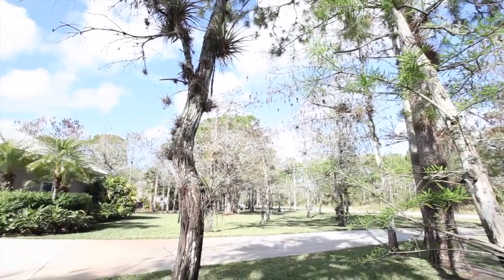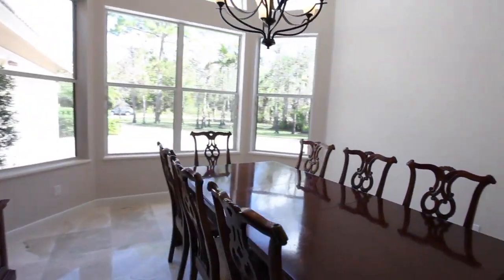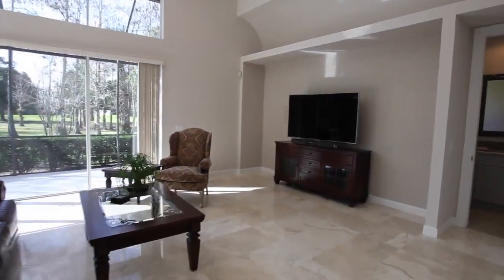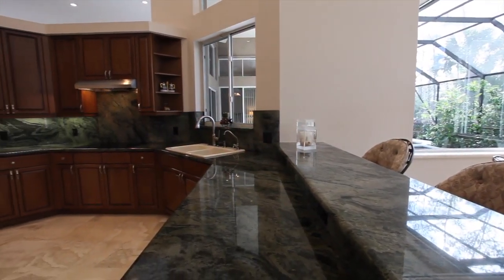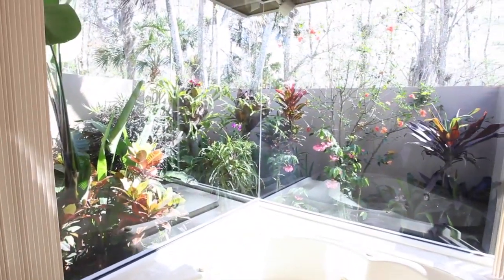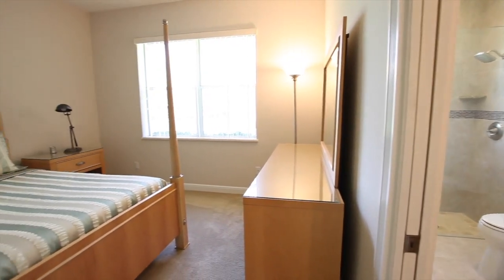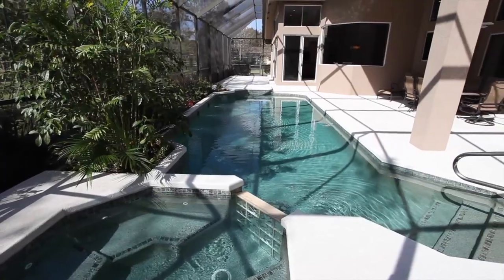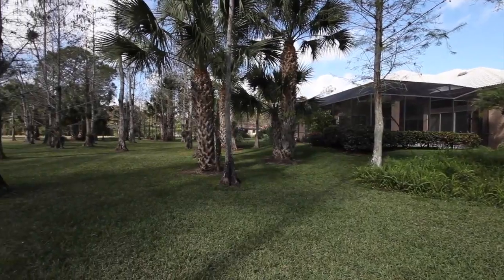14712 Draft Horse Lane Wellington FL 33414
By Hometakes.com